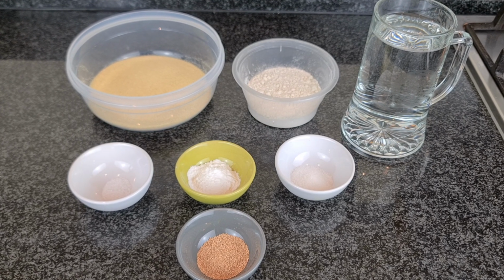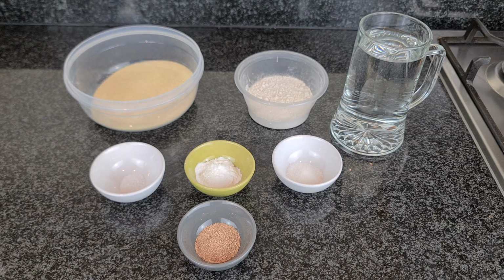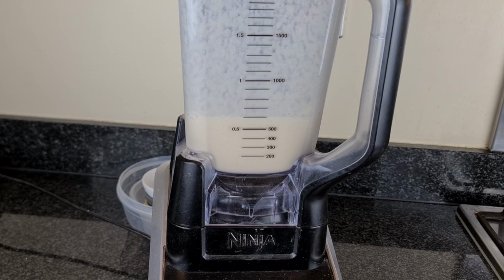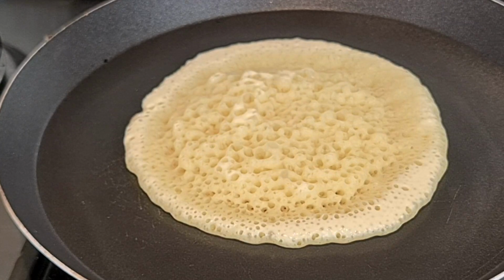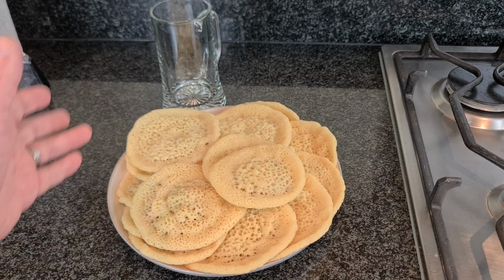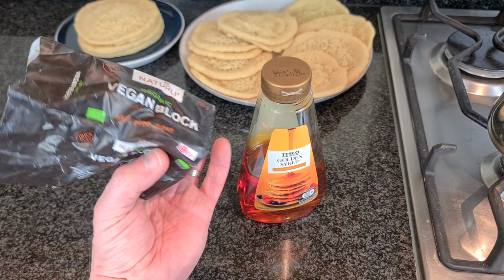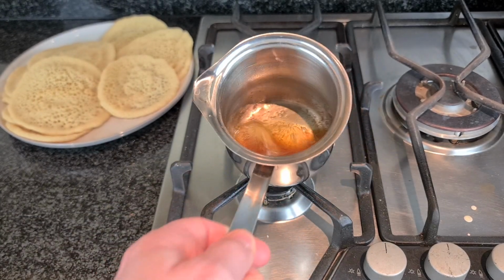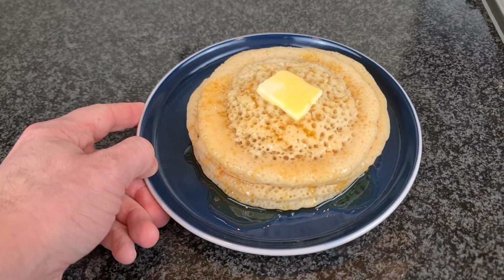Baghrir - Morocco's Famous vegan pancakes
Hello and Welcome To Uncle Lou's Kitchen today we'll be showing you how to make Baghrir - Morocco's famous vegan pancakes!

Baghrir, also known as Moroccan crepes or "thousand hole pancakes," is a traditional dish that has been enjoyed in North Africa for centuries. It is a beloved staple in Moroccan cuisine, and is often served at breakfast or as a snack.

The history of baghrir dates back to ancient times, when the Berbers of North Africa used a special grain called semolina to make a type of flatbread. Over time, this bread evolved into the fluffy, hole-filled crepes we know today. The addition of yeast and other ingredients such as orange blossom water and honey have also become popular additions to the recipe.

For vegans, baghrir is a great option as it does not contain any animal products. The crepes are typically made with a batter of semolina flour, all-purpose flour, yeast, and water. They are then cooked on a non-stick pan until small holes appear on the surface, giving them their signature texture.

Baghrir can be enjoyed on its own, but it is often served with a variety of toppings such as honey, butter, or jam. For vegans, there are plenty of options for toppings including fresh fruit, nut butter, or a drizzle of agave nectar.

In conclusion, baghrir is a delicious and historic dish that has stood the test of time in Moroccan cuisine. It is also a great option for vegans who are looking for a tasty and animal-friendly breakfast or snack.

Recipe:
1 1/2 cups Semolina
1/2 cup plain flour
2 cups warm water
2 teaspoons of Yeast
1 Teaspoon baking powder
1 teaspoon Sugar
1 Pinch of salt